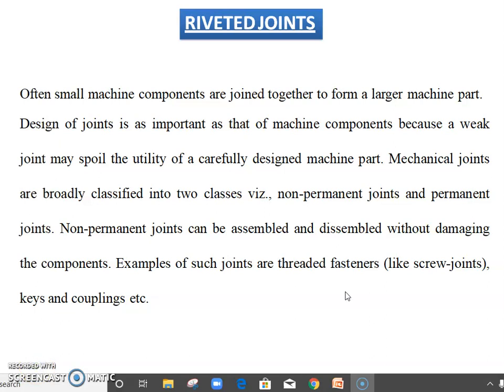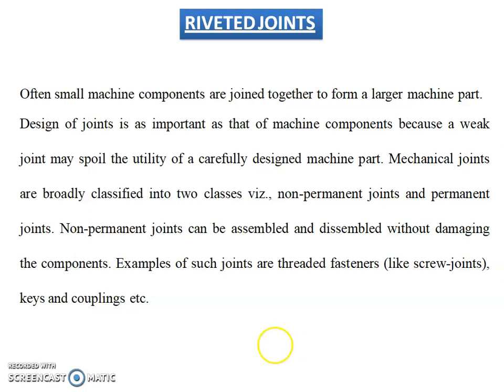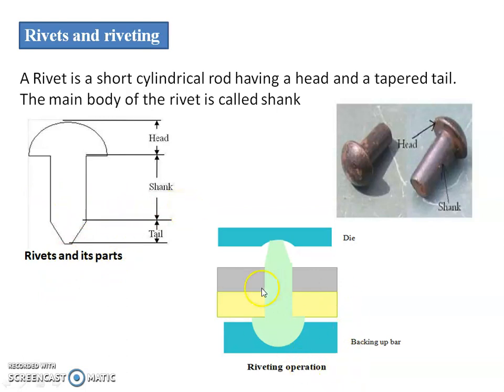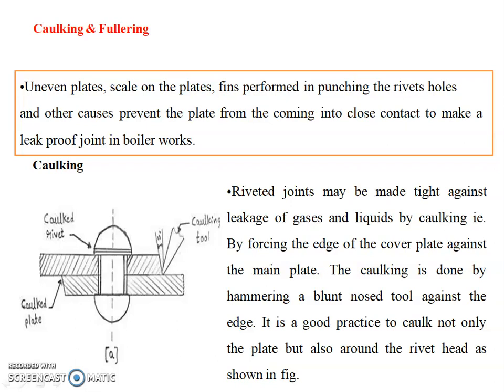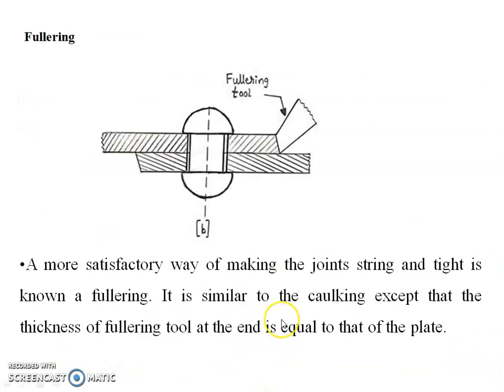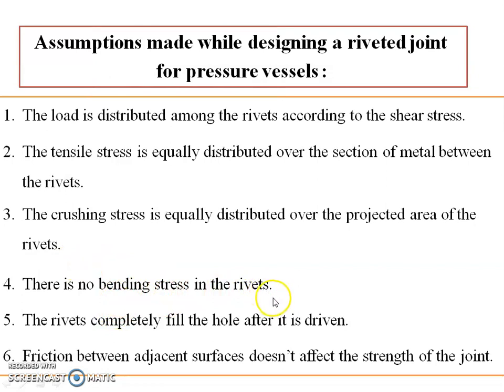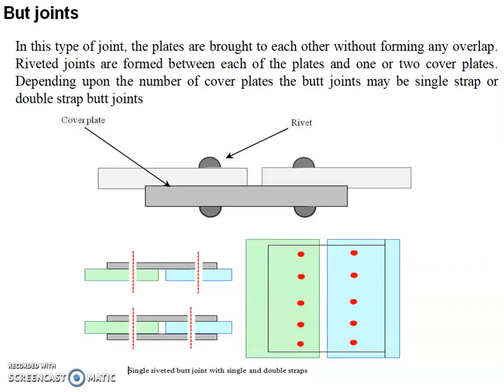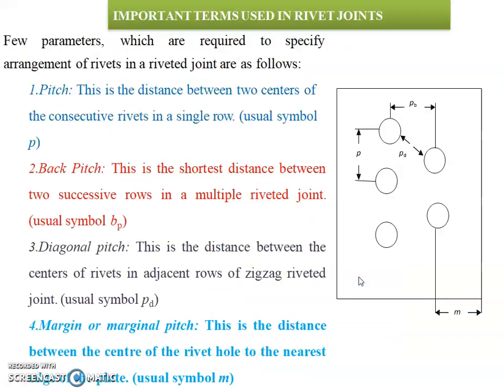Introduction about Riveted Joint